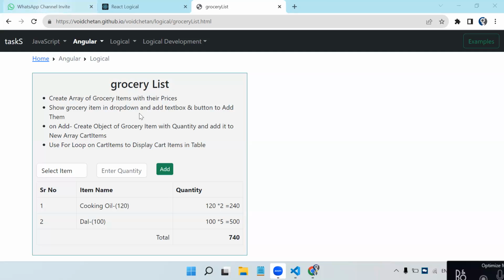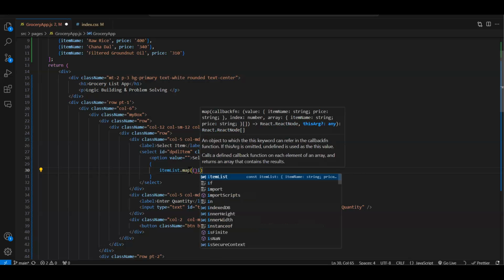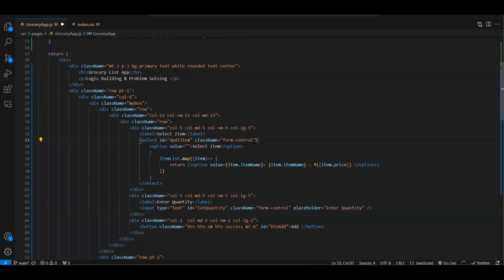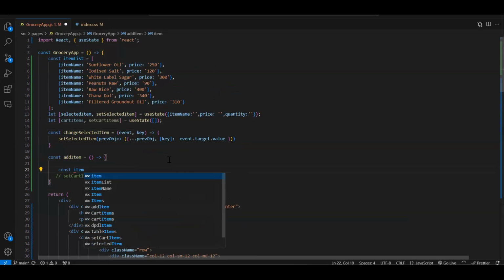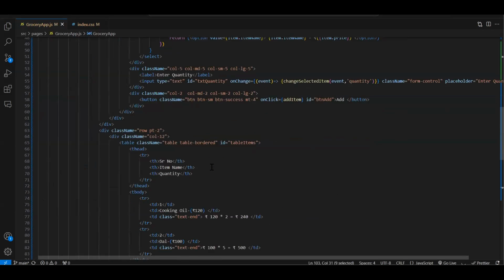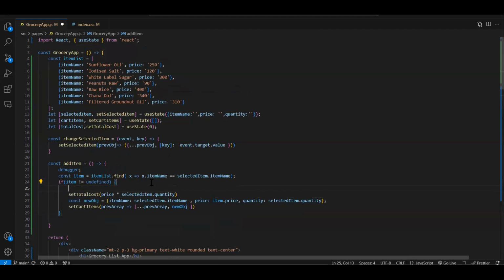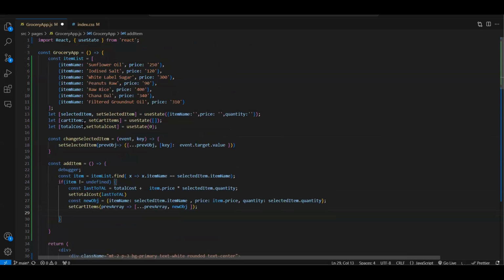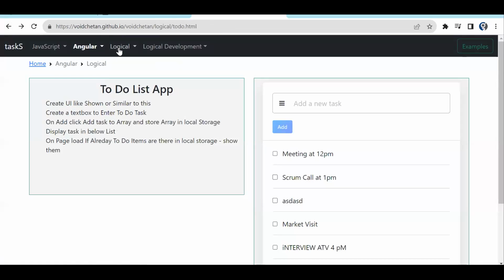ReactJS Tutorial for Beginners | Build a Full Grocery App from Scratch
In this video I have explained Grocery Order App using react.
Concepts I have used.
useState, Map Operator, Click Events., Validation